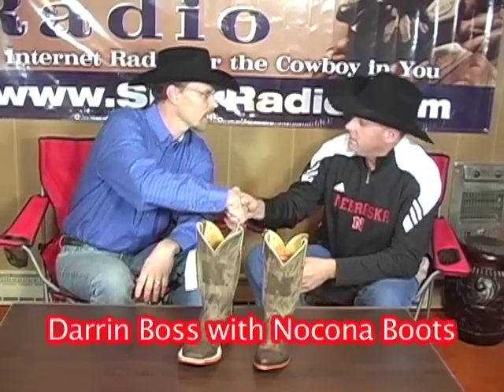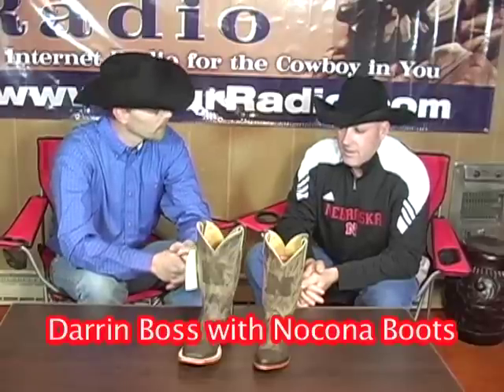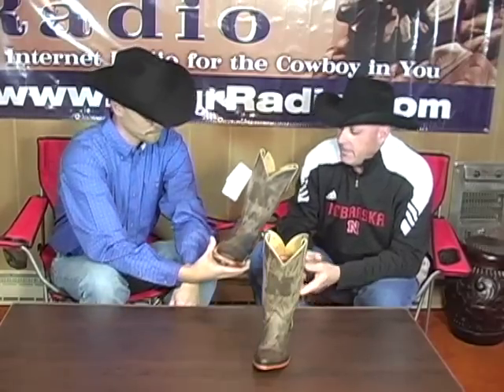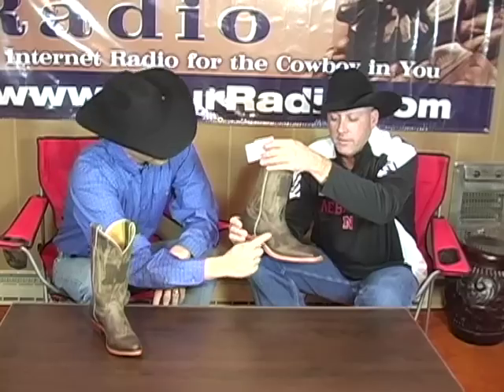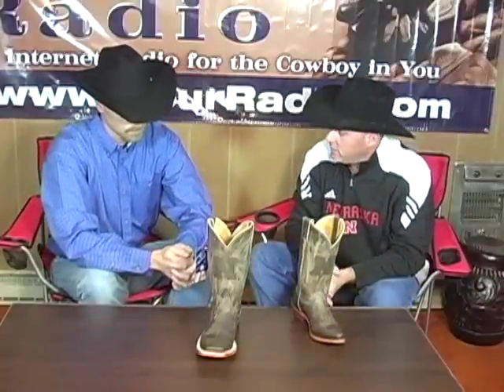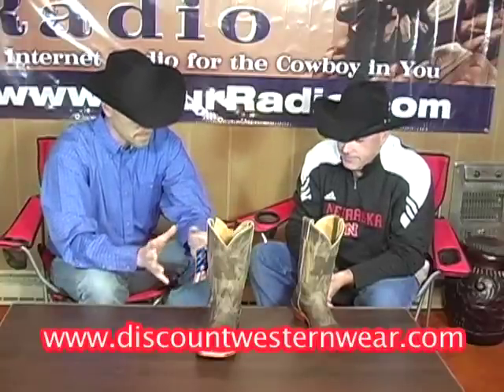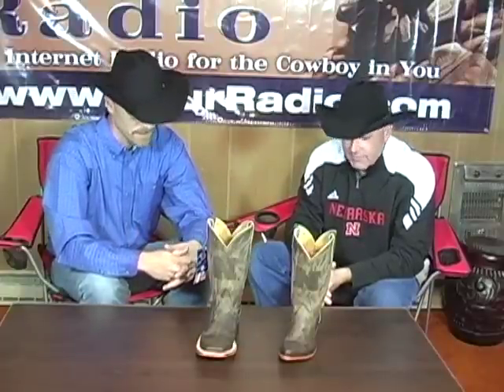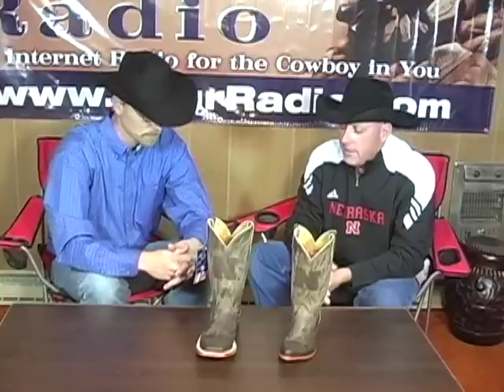New Nocona Boots at DiscountWesternWear.Com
SpurRadio.Com's Ken Fisbeck talks with Nocona Rep Darrin Boss about the new college boots by Nocona.